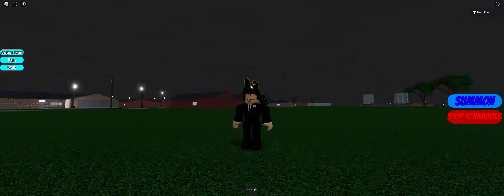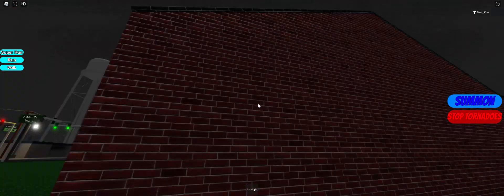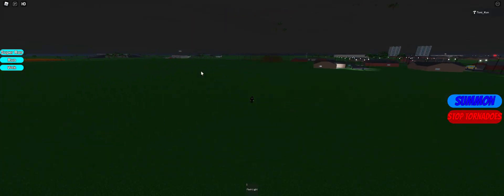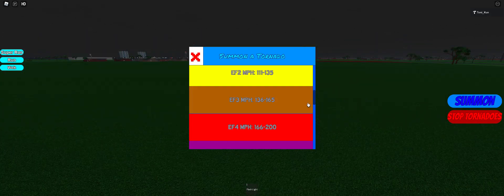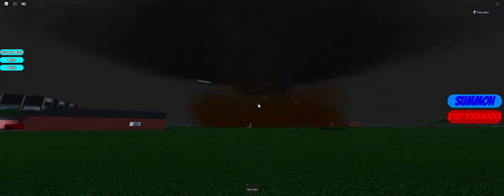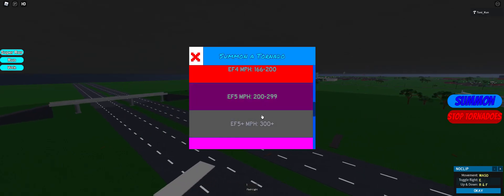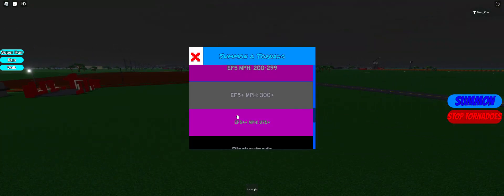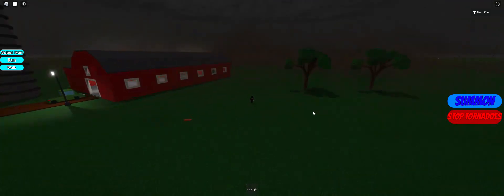Tornado Destruction Tornado Particle Review #1